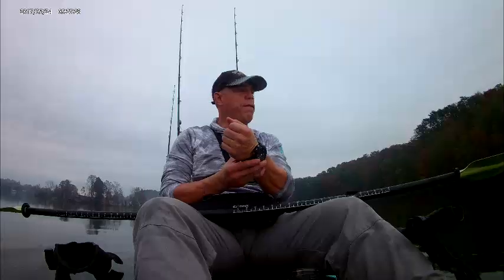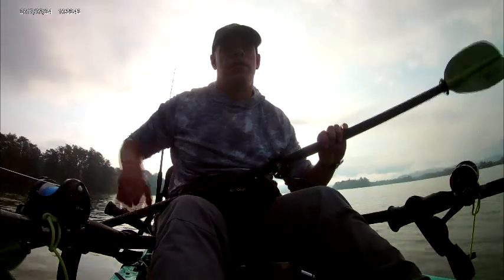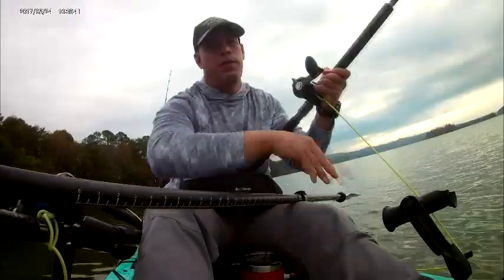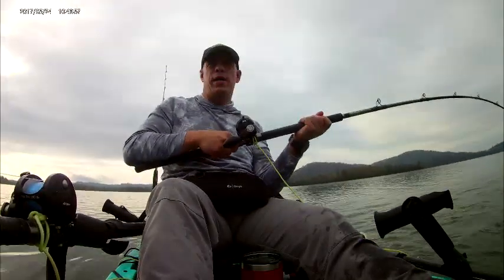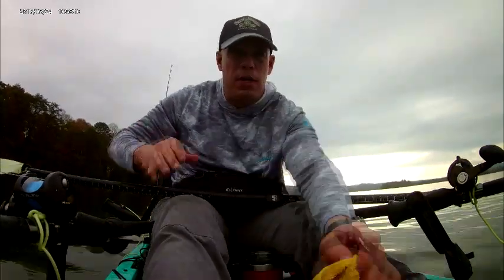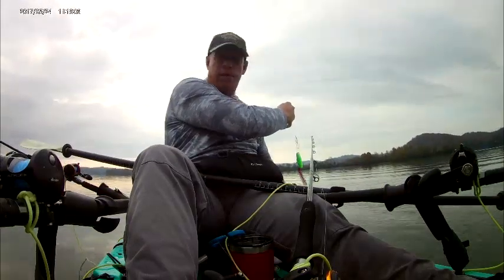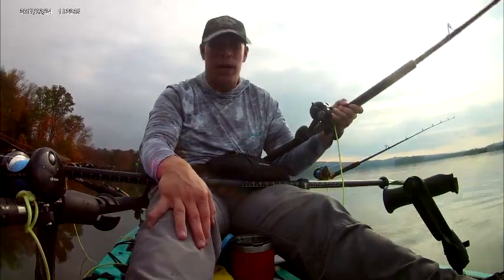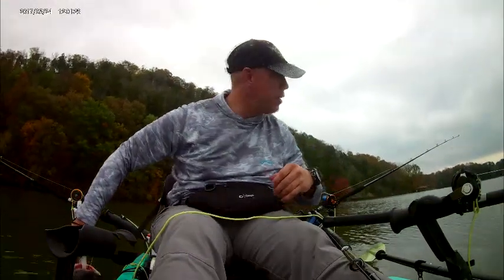Kayak Adventure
I stole Ace's kayak for the day.  The fishing was excellent.